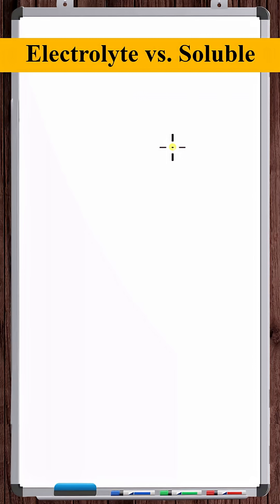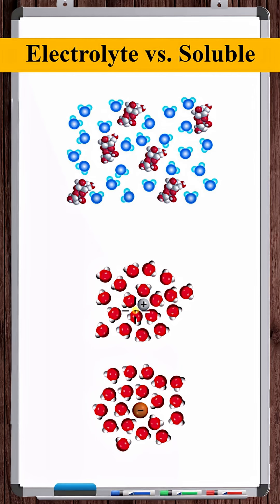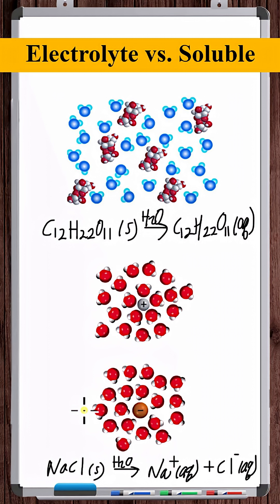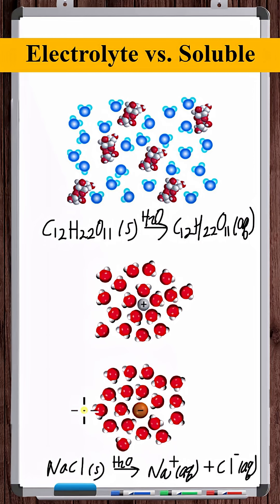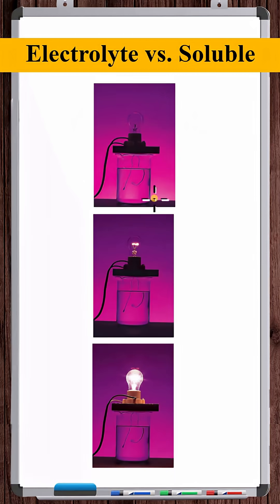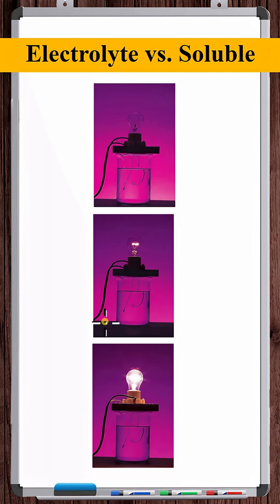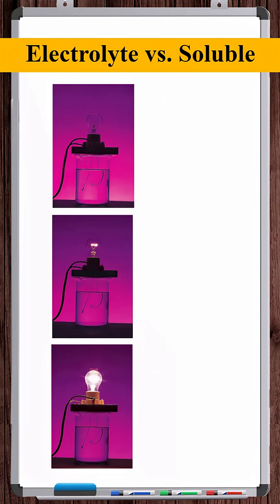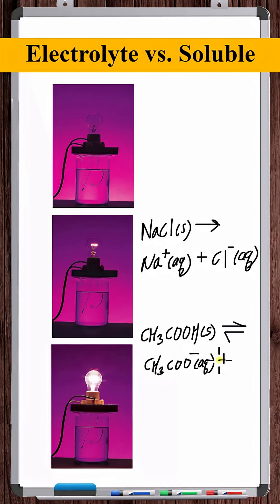Electrolytic vs Solubility Properties of Substances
In this video, we discuss the difference between electrolytic and solubility properties of substances.